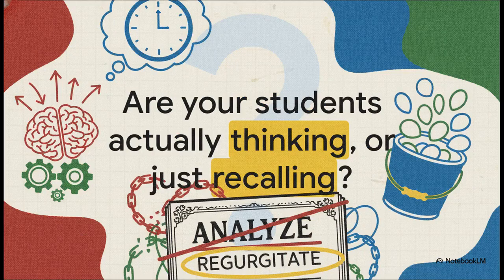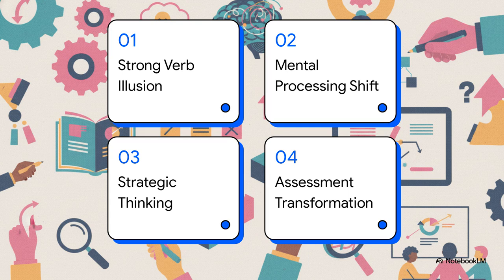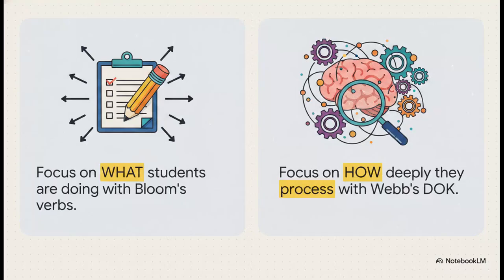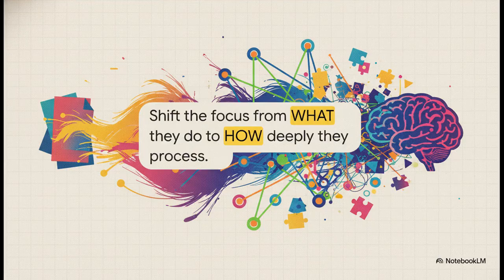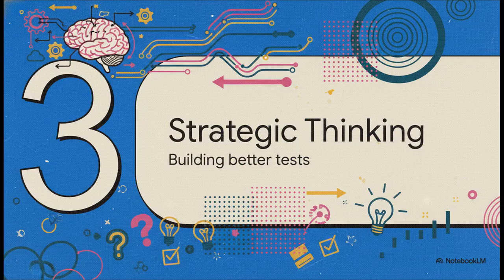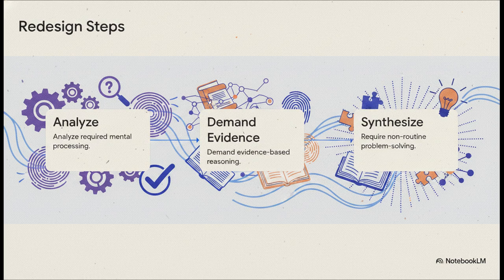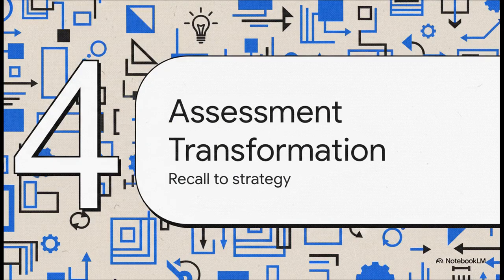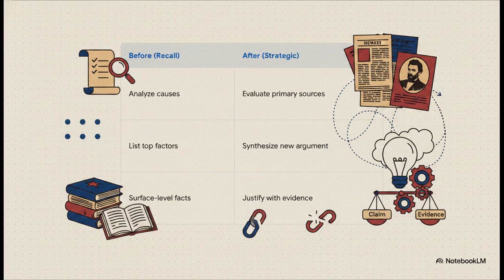Beyond Bloom's Taxonomy | Using Webbs Depth of Knowledge for Higher Order Questioning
"Stop letting 'strong' verbs trick you into thinking your students are actually thinking.
You can use the word 'analyze' all day, but if the task only requires simple recall, you’re stuck at the surface level. It’s time to move beyond the limitations of Bloom’s and master Webb’s Depth of Knowledge."

We shift from 'Bloom’s cognitive verbs' to 'Webb’s Depth of Knowledge' by analyzing the mental processing required for every task.
We challenge educators to move beyond simple recall, using strategic thinking to design assessments where students must justify their reasoning, synthesize complex information, and solve non-routine problems across all curriculum levels. @Fact-Education @MusoMusicAcademy @learning